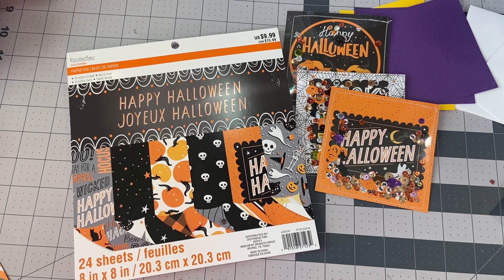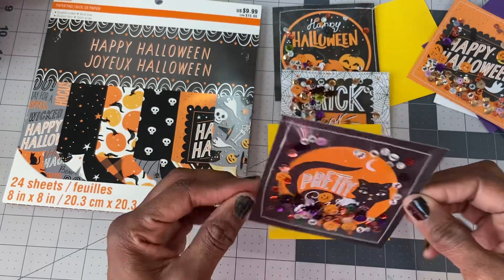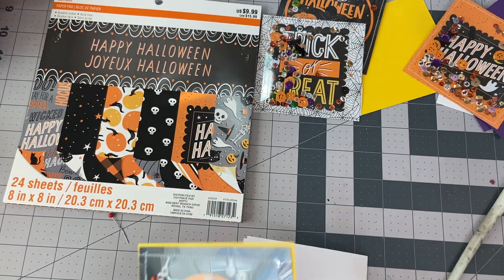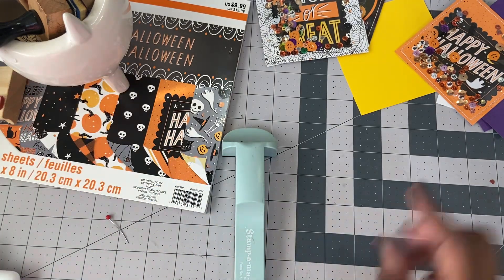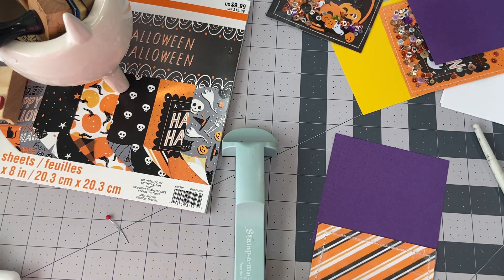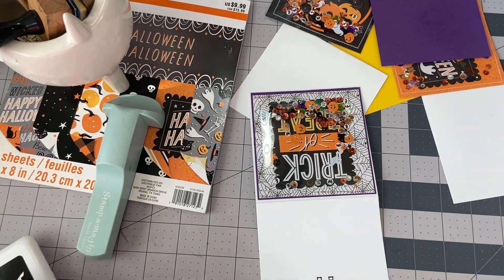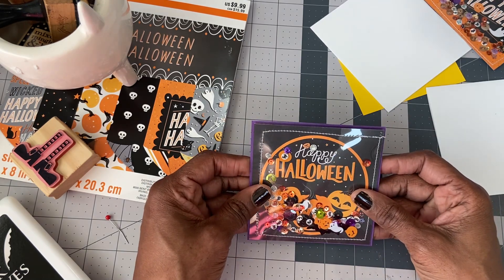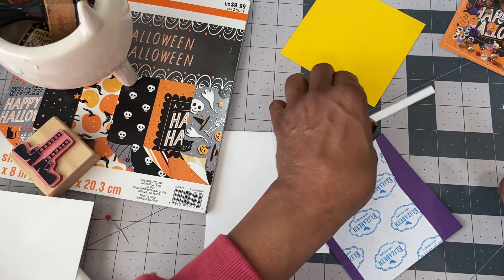Halloween Shaker Notecards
I turned these 4x4 notecards into shaker cards.  Come see how I did it!